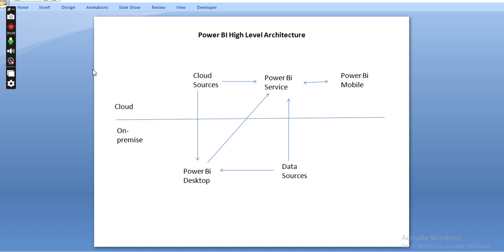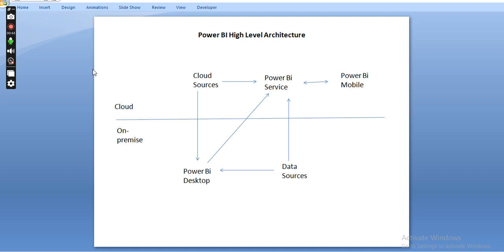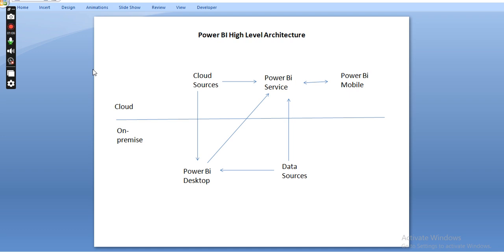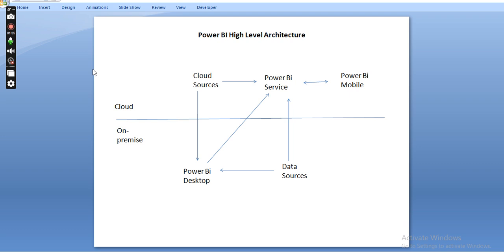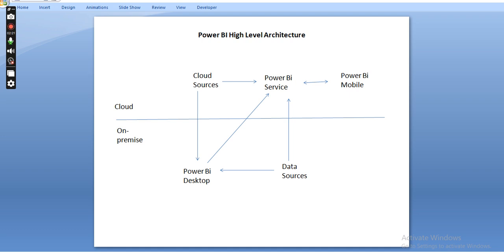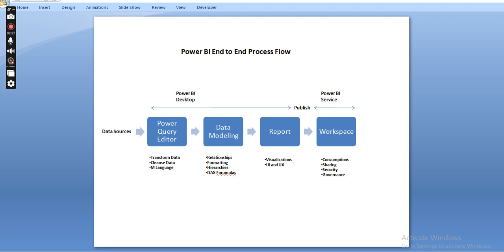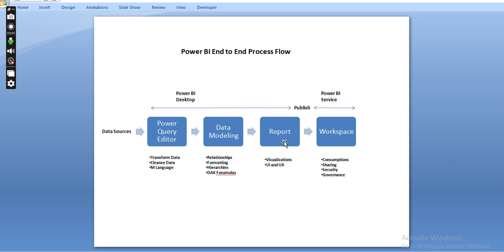Power BI Architecture Explained Simply | Desktop vs Service | Beginner Friendly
In this video, we explain the Power BI high-level architecture in a simple and conversational way, perfect for beginners.
You’ll understand how Power BI Desktop, Power BI Service, on-premise data, cloud data, and the data gateway work together.

What you’ll learn:

What Power BI Desktop is and why it’s used

How Power BI Service works

On-premise vs cloud data sources

How data refresh works using a gateway

Power BI end-to-end process flow

Why governance is important in Power BI

This video is ideal for students, Power BI beginners, and professionals starting with data analytics and business intelligence.